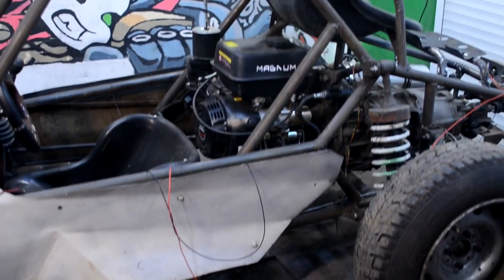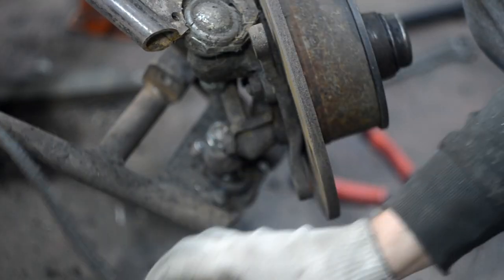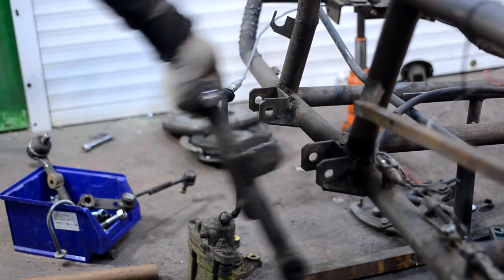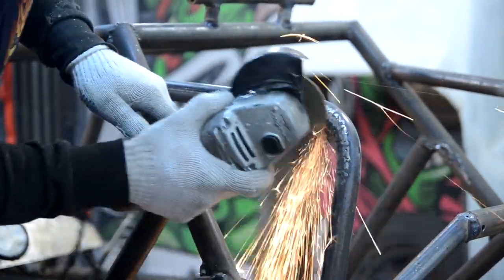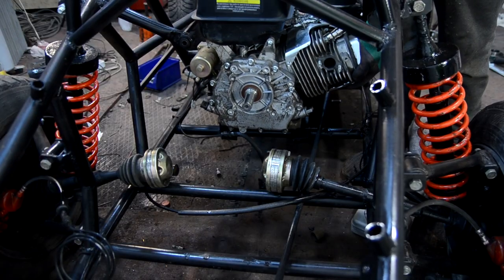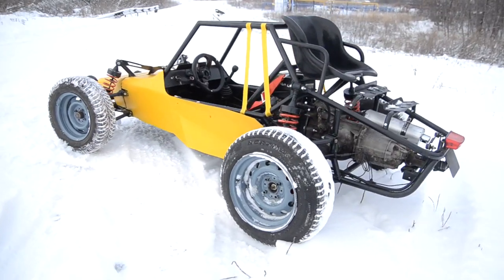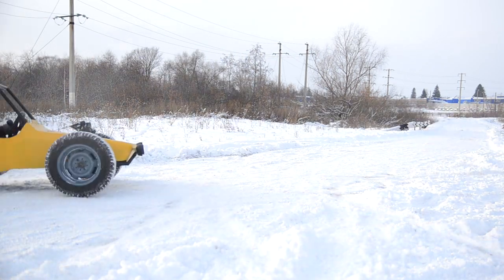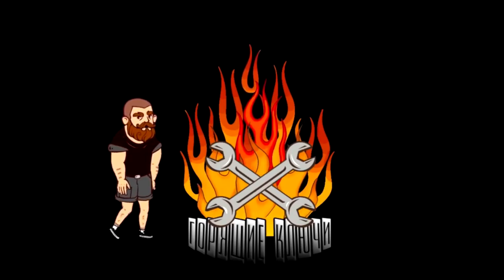HOW TO MAKE BUGGY from PUBG. Part 14. The final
Hi everyone! This is a final part about buggy construction. I will bring buggy into a stock condition. First I'll completely sort and tell the cost of each detail and will sum up how much money I generally spent for the construction of this car. I'll also tell about buggy size, why I chose that size and for what height it is suitable.